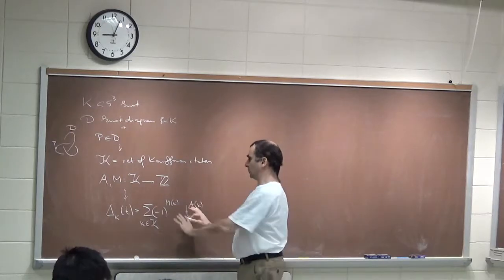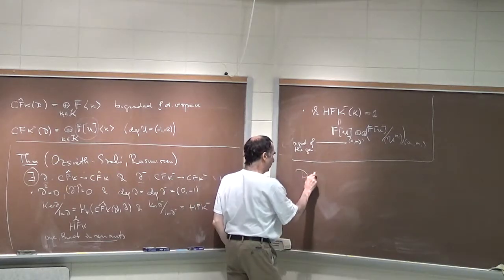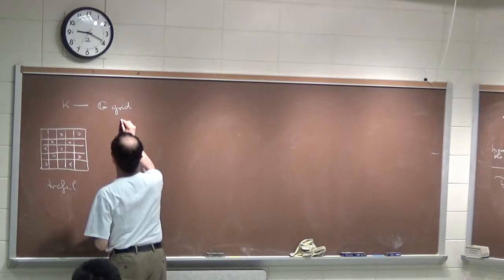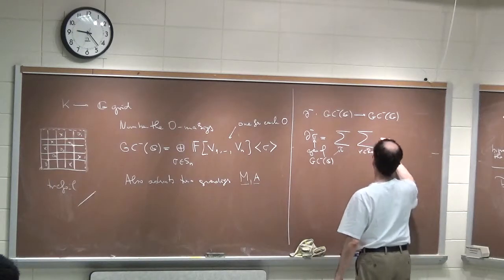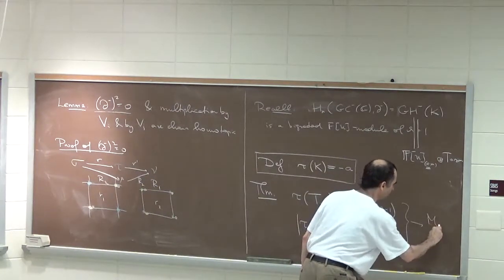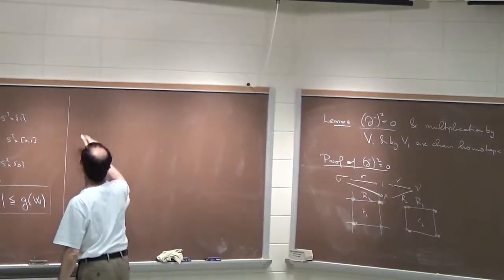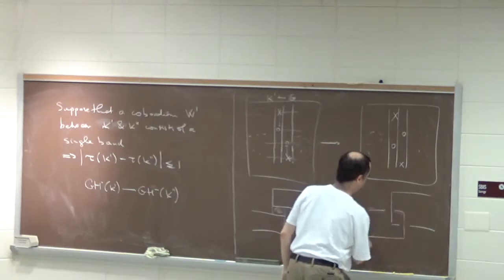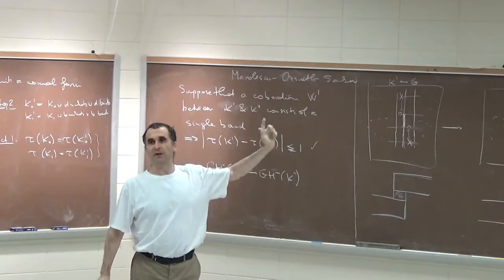András Stipsicz, Lecture 2: Knot Floer homology